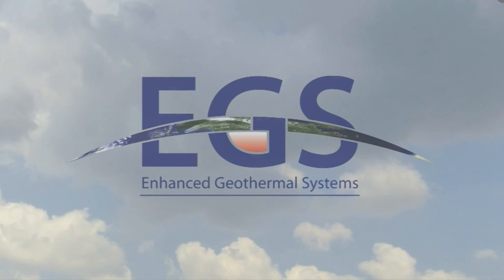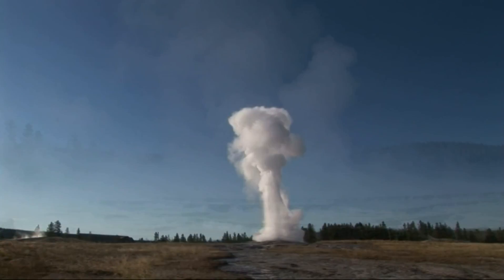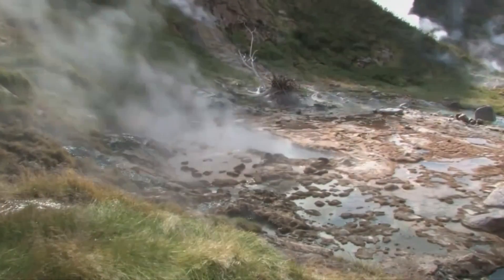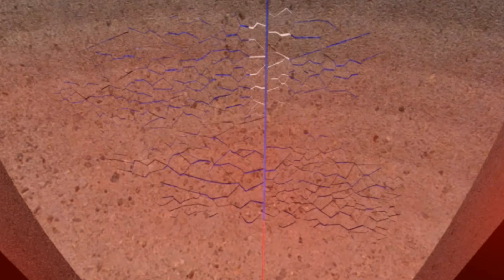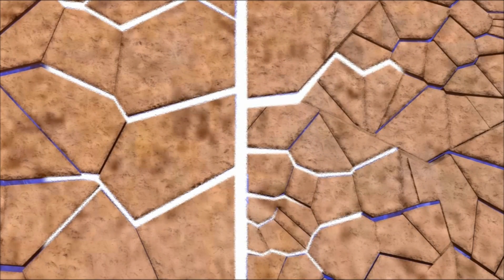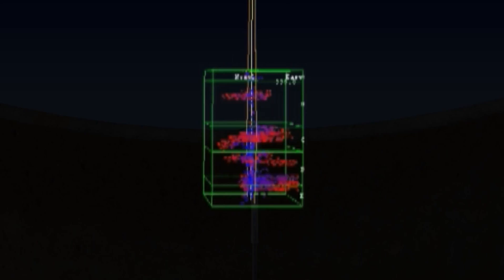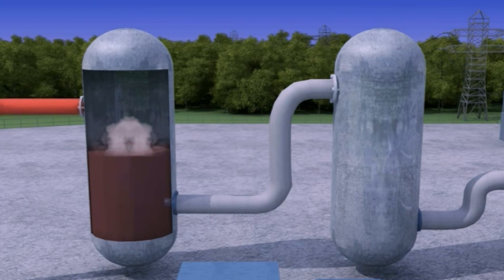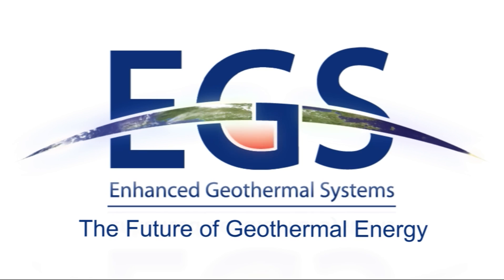Newberry EGS Demonstration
The Newberry Volcano Enhanced Geothermal Systems (EGS) Demonstration is being conducted in the Deschutes National Forest in central Oregon. EGS technology has the potential to greatly increase geothermal power generation in the U.S. and around the world. Geothermal systems provide a source of renewable, baseload  power generation that's environmentally friendly, and generates tax revenue and family-wage jobs at home that can help ensure our national energy independence. EGS is the future of geothermal energy.